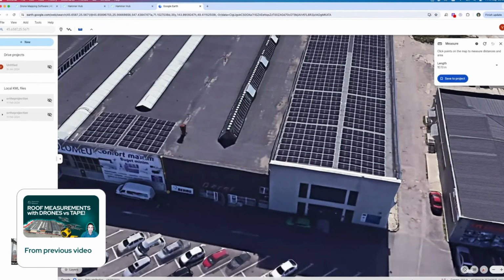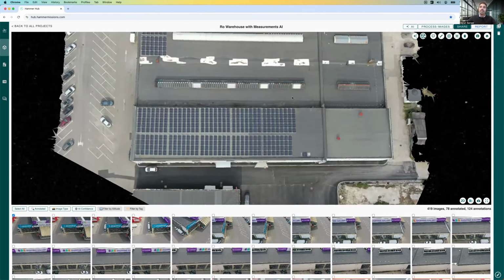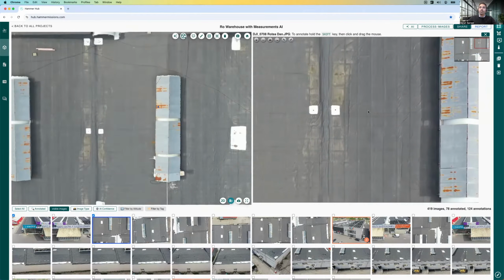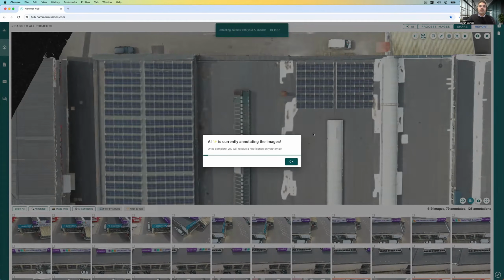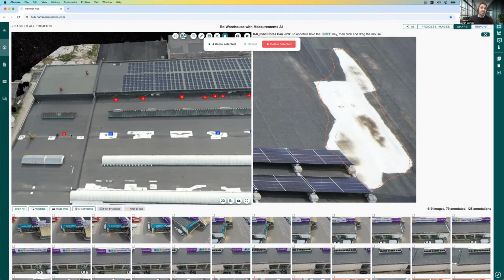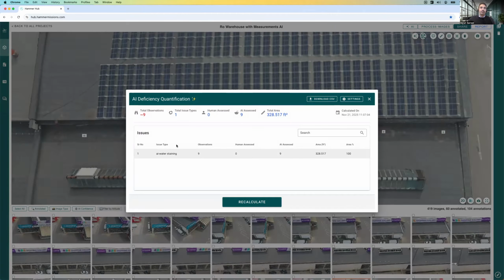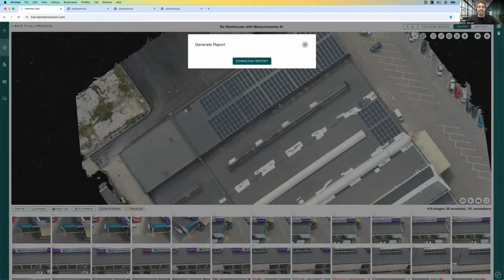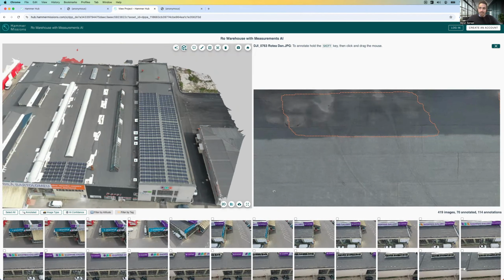How to Inspect a Roof with Drones and AI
Discover how drones and AI are transforming roof inspections! In this video, we continue our warehouse roof project, exploring how AI can detect water stains, rust, and other deficiencies from high-resolution 3D models.

We walk through capturing the roof with a double-grid flight and facade images, converting it into 2D and 3D views, and using AI models to automatically mark, quantify, and generate reports for defects.

Learn how Hammer Missions’ platform streamlines inspections, improves efficiency, and provides actionable insights. Whether for maintenance, repair, or preventive measures, this is your guide to smarter building inspections.

Chapters in this video:

0:00 – Introduction & Project Recap
0:56 – Reviewing the Roof Capture & Flight Plan
2:10 – Preparing 3D Model for Inspection
4:03 – Identifying Issues: Stains and Rust
5:13 – Using AI for Deficiency Detection
7:16 – Reviewing AI Markups and Deleting Irrelevant Detections
10:27 – Focus on Relevant Deficiencies
12:08 – Quantifying Deficiencies & Efficiency Gains
13:15 – Generating Reports & Export Options
14:57 – Overview of Report & Stakeholder Insights
17:06 – Conclusion